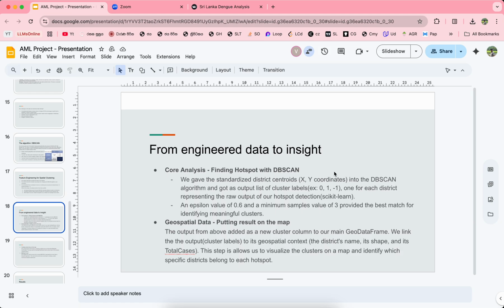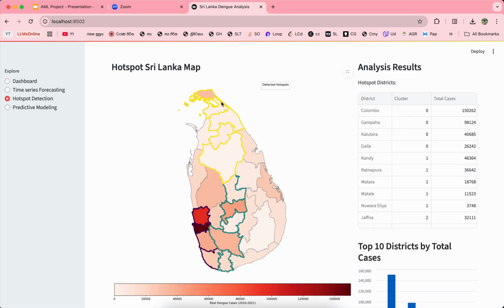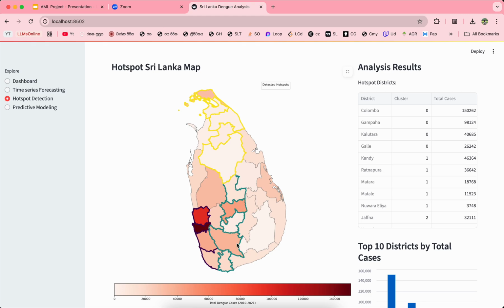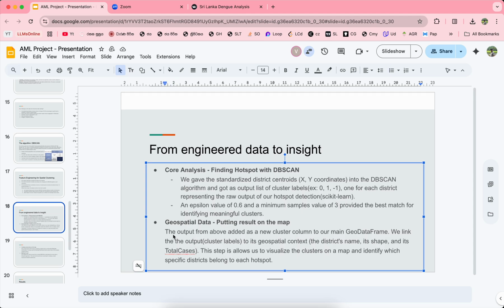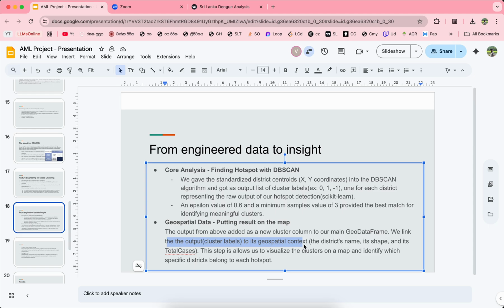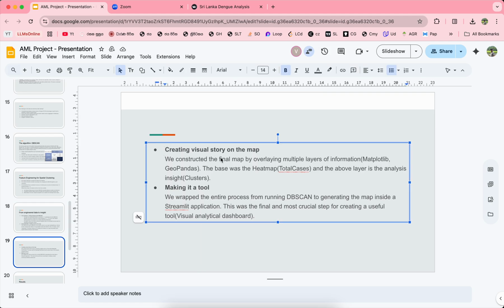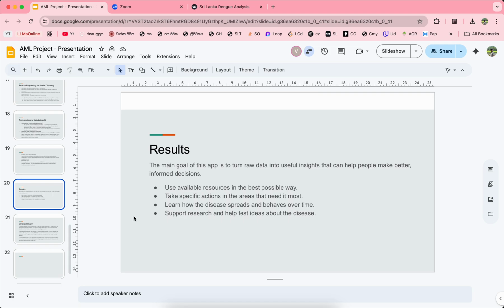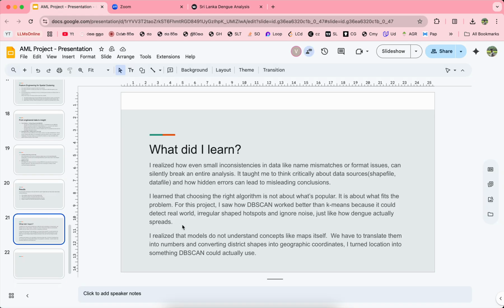Applied ML project last part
Geospatial data of Sri Lanka map. K-means vs DBSCAN. Epsilon value and centroid effect in the dengue hotsot usecase